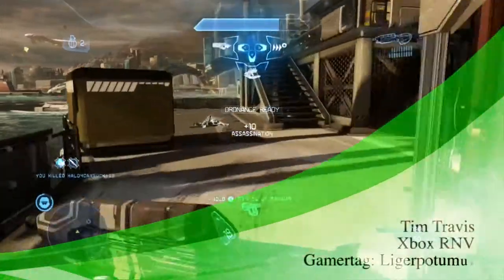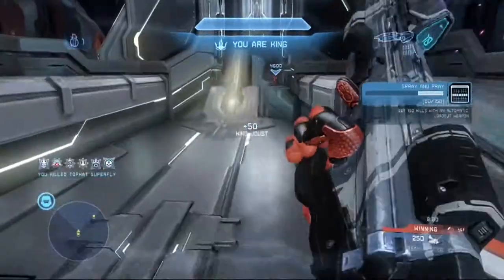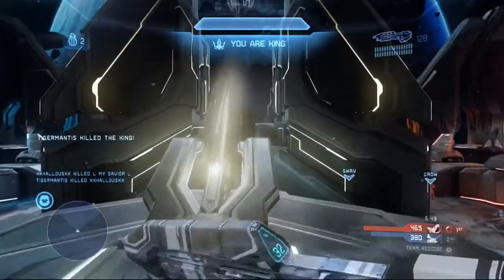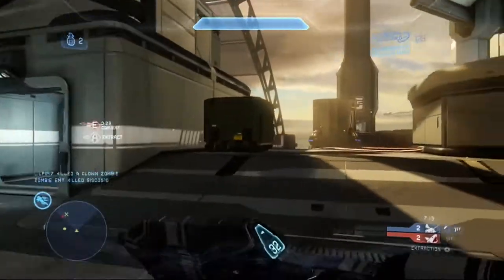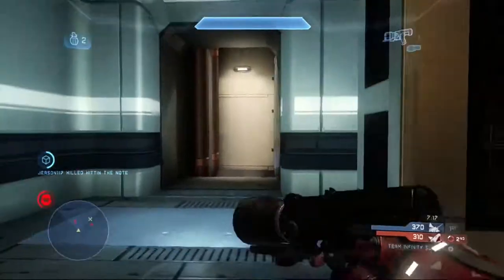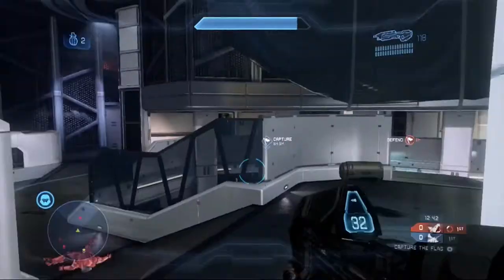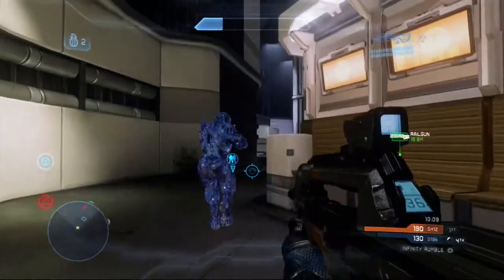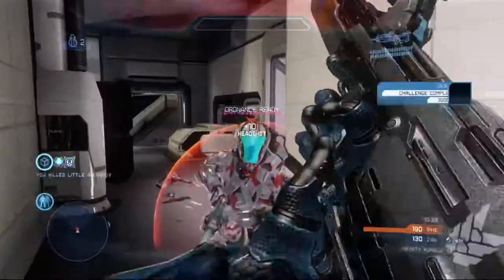Halo 4 Majestic Map Pack Impressions